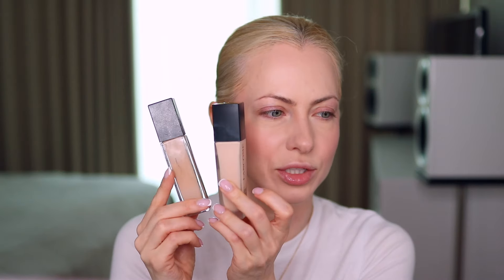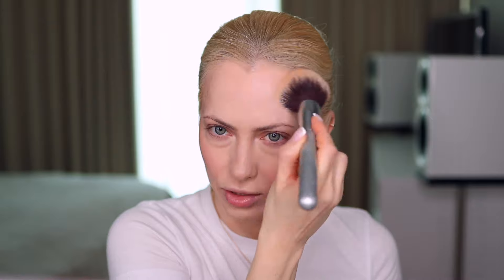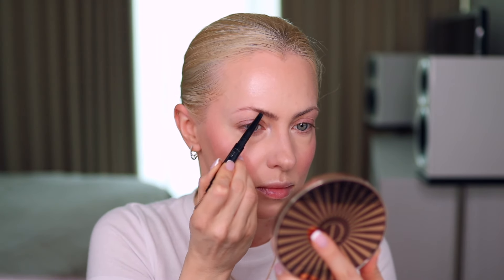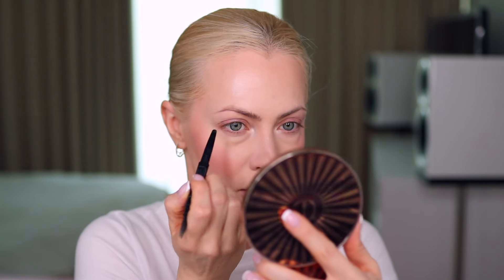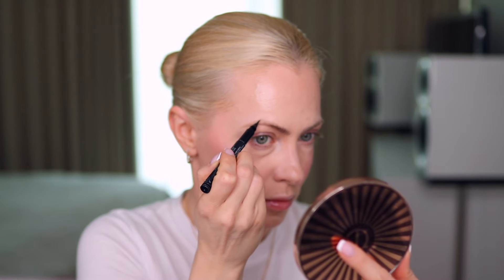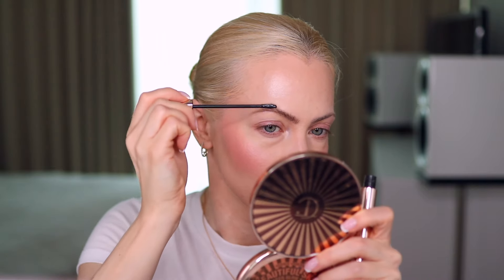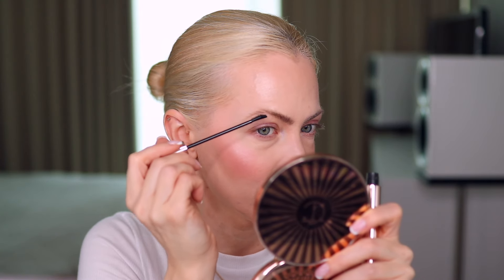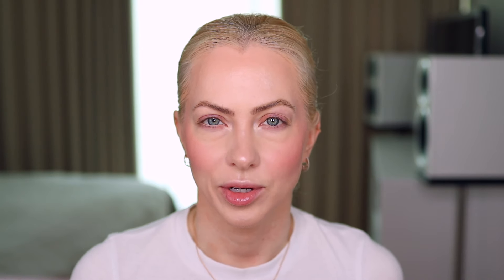OFFICE GLAM | Makeup routine for WORK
This video I dedicate to all the girls going to the office and all of you who just love this particular makeup look. This is the glam makeup I am doing most of the time, especially on work days or when I don't have much time for makeup, otherwise I would do the whole shebang😂